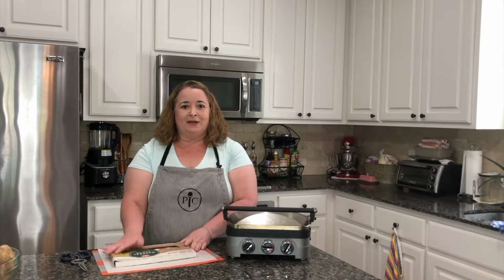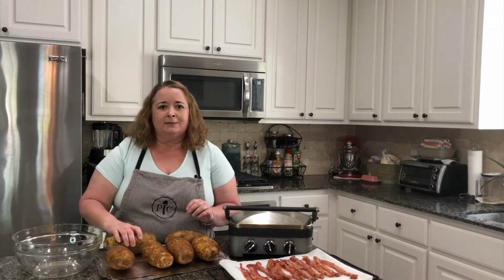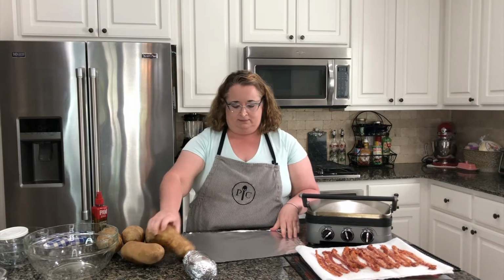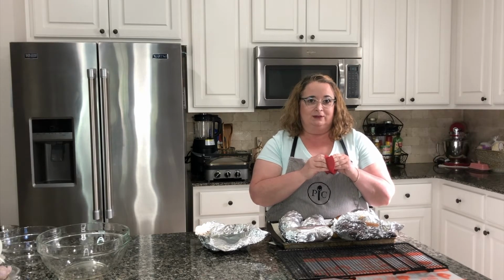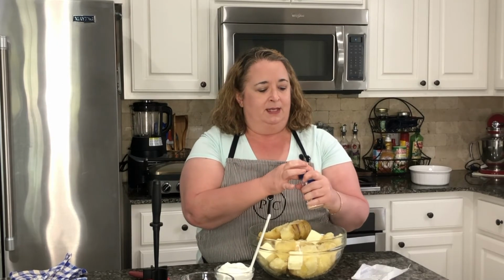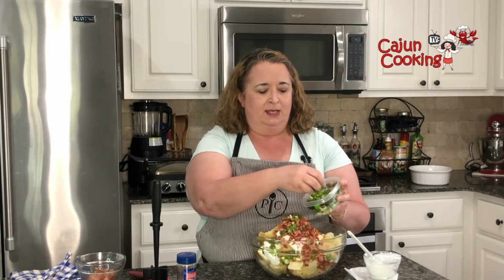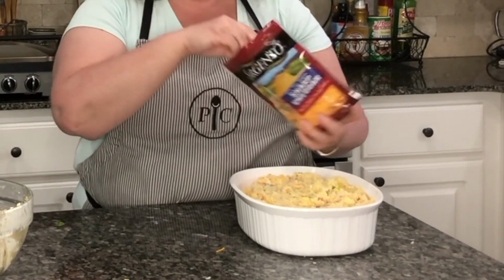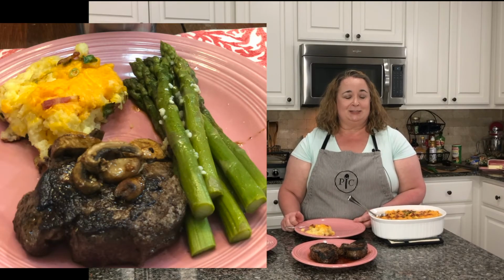TWICE BAKED POTATO Casserole - How to Make Twice Baked Potato Casserole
Cooking Made Easy

Traditional TWICE BAKED POTATO RECIPE on page 23 of Beryl's Cookbook

Twice Baked Potatoes Casserole Ingredients:
4-6 large baker potatoes (basically 1 potato for every 2 people)
1 cup sour cream
1 stick of butter
1 pack of bacon (cooked and chopped)
Bundle of green onions (chopped)
4 cups shredded cheddar cheese
Cooking spray (olive oil)
Salt & Pepper

How to Make Twice Baked Potatoes Casserole:
Heat oven to 400 F.
Start by washing the potatoes to remove any soil.
Spray potatoes with olive oil spray.
Wrap in aluminum foil.
Place on a baking sheet.
Bake 45 minutes on one side and then turn over.  Bake another 45 minutes.
Squeeze to see if potatoes are soft.  If not, bake additional 15 - 30 minutes.

In the meantime, prepare the bacon according to package directions. Or you can watch our video on “Perfect Bacon Every time”

Once potatoes are done, remove from oven and carefully remove the foil.
Split the potato down the middle and allow to cool for 10 - 15 minutes or until safe to handle.
Remove the skins.
The skin should easily pull away from the potato.
Place the potatoes in a large mixing bowl.

Add in the butter, sour cream, bacon, green onions, and 2 cups of cheese.
Mix well.
If looks too dry, perhaps add 1/4 of milk.

Place in a casserole dish or a 9’ x 13” baking pan.
Top with remaining cheddar cheese.
Garnish with more green onions and bacon if you desire.

Remove from oven and let sit a few minutes.
It will be bubbly and gooey deliciousness.  Enjoy!

Kitchen Utensils and Cookware Used in This Video:
Cuisinart GR-4N 5-in-1 GRIDDLER

Coated Utility Knife (green all purpose prep knife)  Item # 1508   $16.00

The Cajun Cooking TV show aired on local Baton Rouge, Louisiana television channel WLFT and on cable channel 117.

Beryl is a Pampered Chef Consultant, meaning at no additional cost to you, we may earn an affiliate commission from qualifying purchases of Pampered Chef products ordered through her affiliate link.